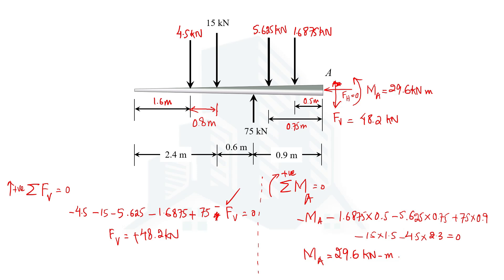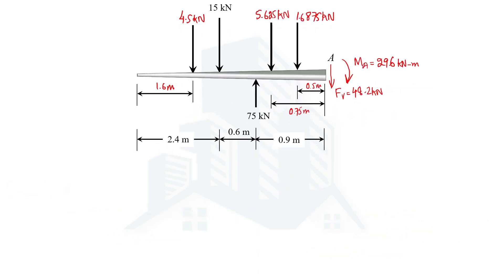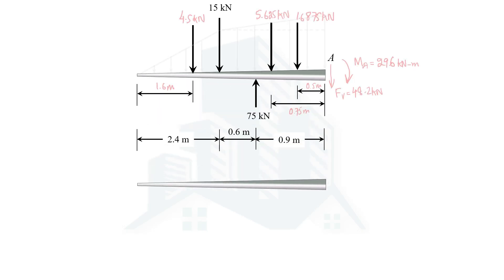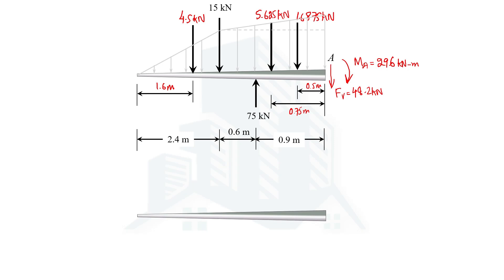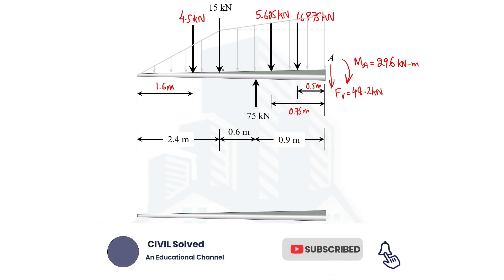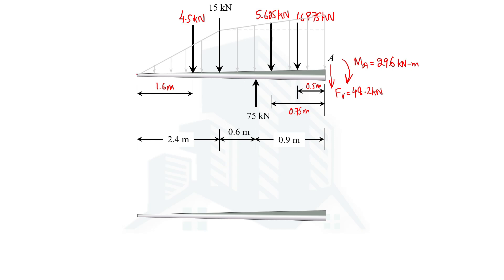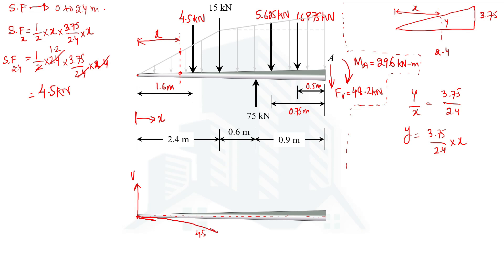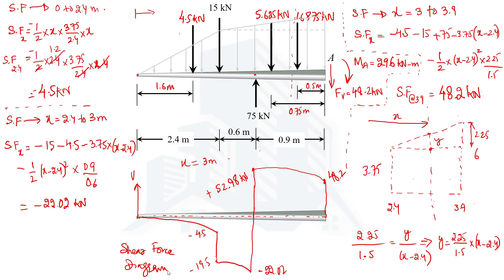Problem 6-2: The dead-weight loading along centerline of airplane wing is shown. Draw shear diagram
Part 2 of Problem 6-2

Understanding Shear Force Diagram for an Airplane Wing ✈️📈

In this video, we explain how to draw the shear force diagram for an airplane wing subjected to dead-weight loading along its centerline. This is a crucial structural analysis problem, helping engineers ensure the wing can withstand applied loads effectively.

👉 Topics Covered:
✅ Step-by-step shear force diagram (SFD) construction

Statement of Problem 6–2.
The dead-weight loading along the centerline of the airplane wing is shown. If the wing is fixed to the fuselage at A, determine the reactions at A, and then draw the shear and moment diagram for the wing.

This tutorial is perfect for engineering students, aerospace enthusiasts, and professionals looking to strengthen their structural analysis skills.